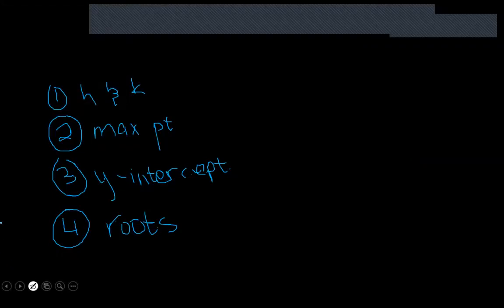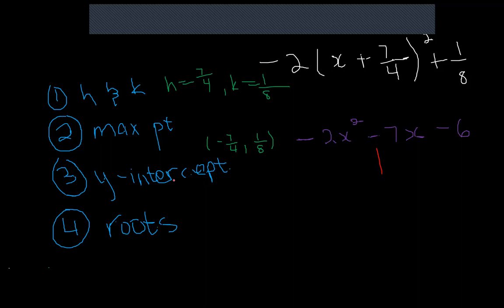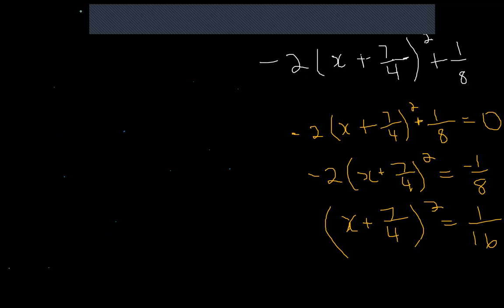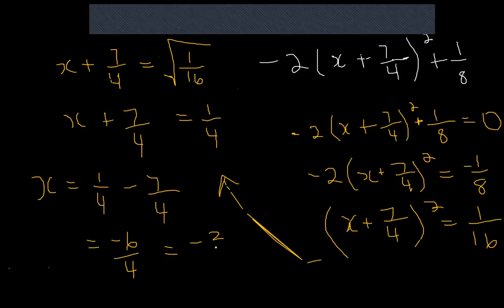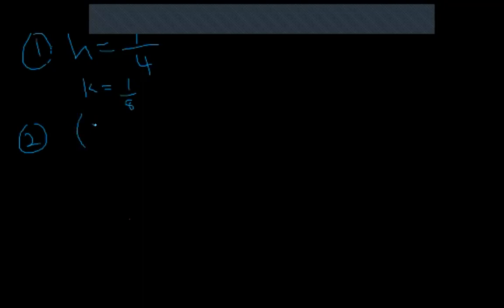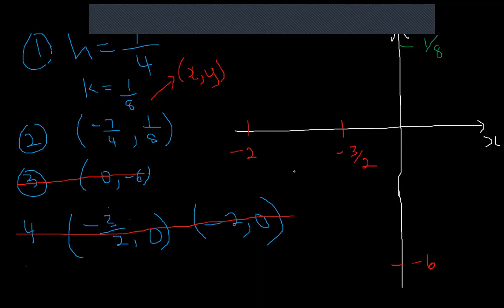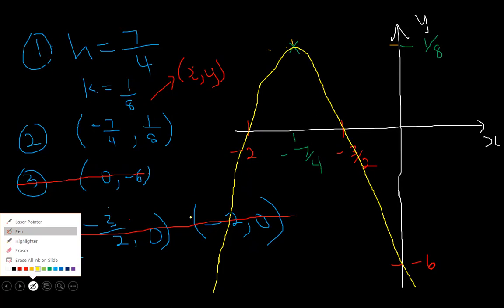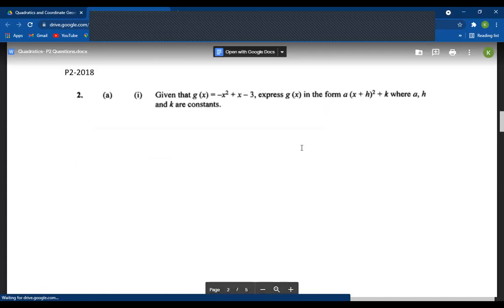Extra class (part 3)